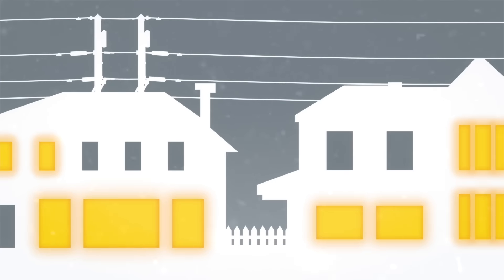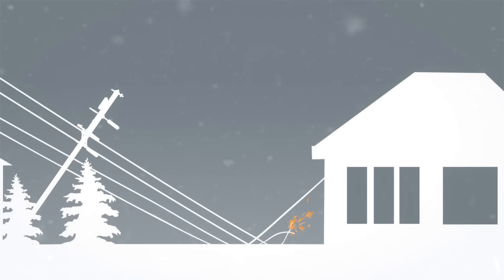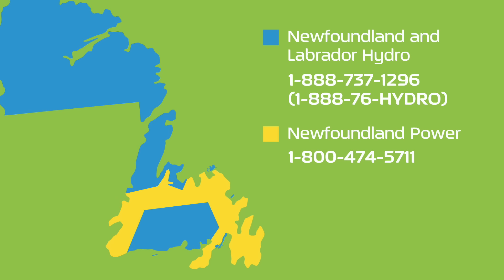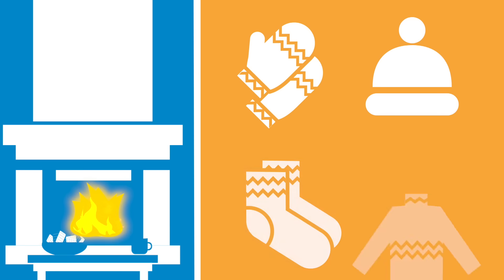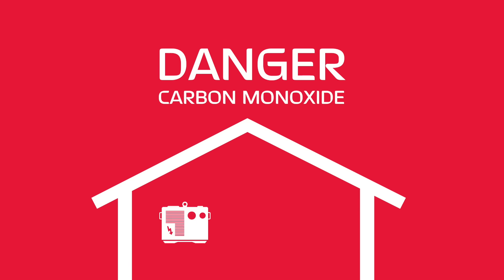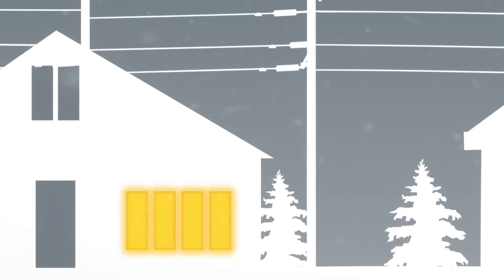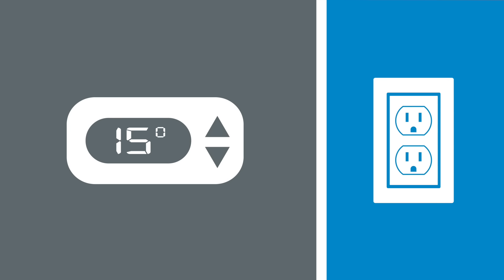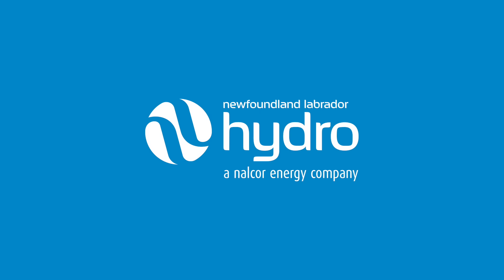Power Outage Safety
Power outages in Newfoundland and Labrador are most often caused by severe weather which can damage equipment and infrastructure. Watch our video to see how to be prepared for an outage.